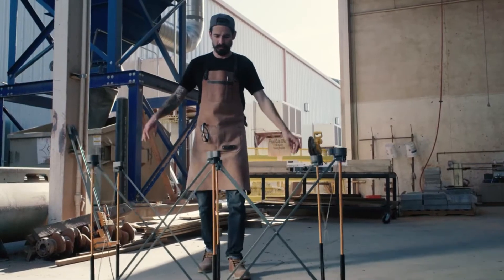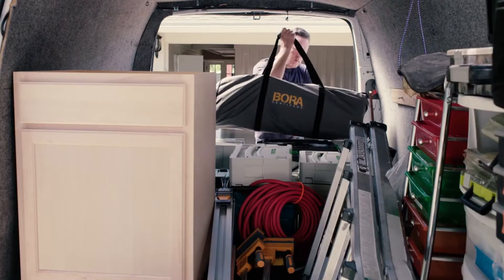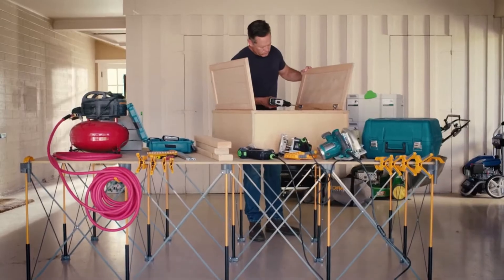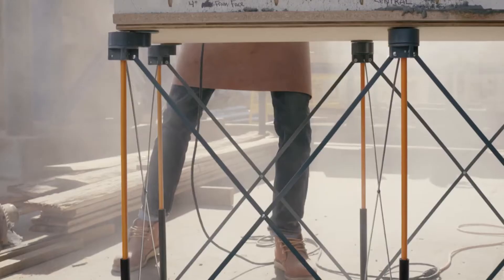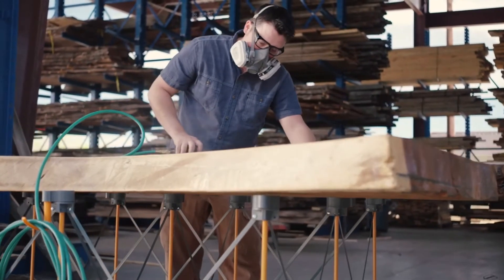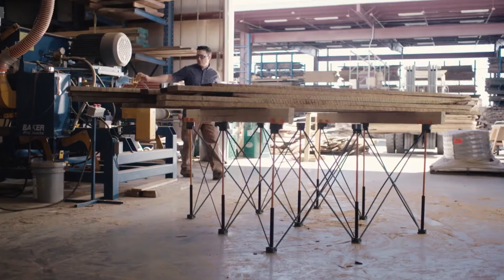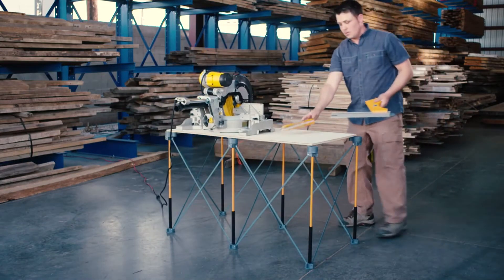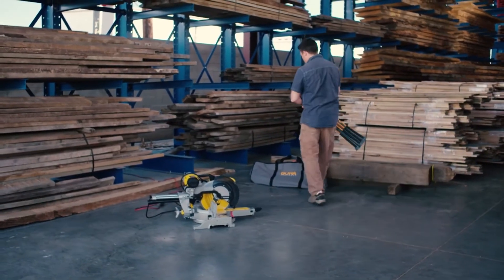BORA Centipede Workstand - Toolportal.eu